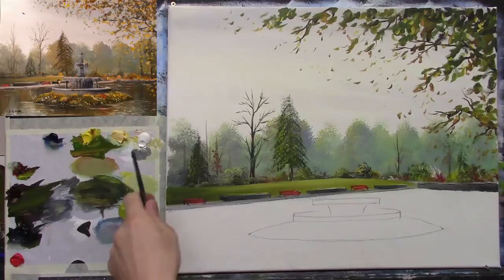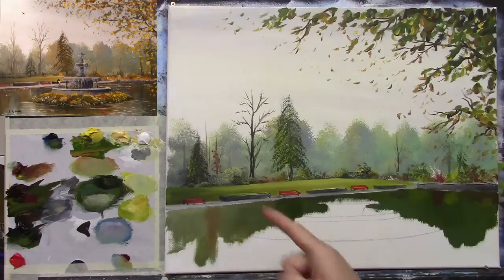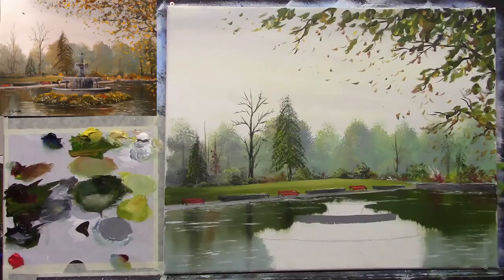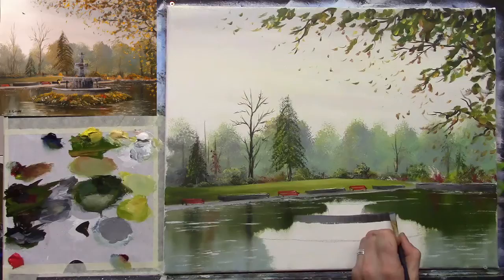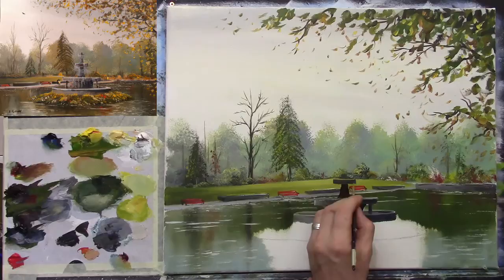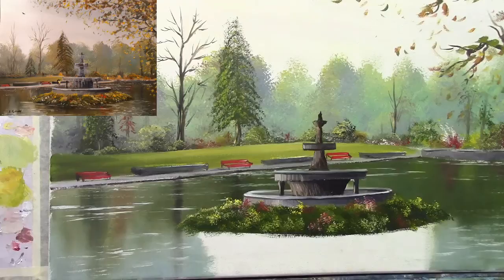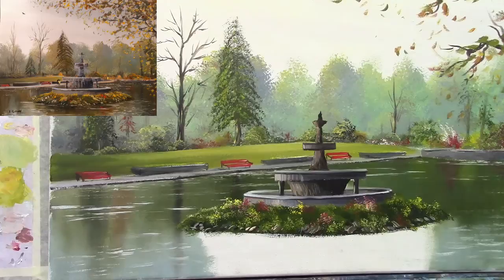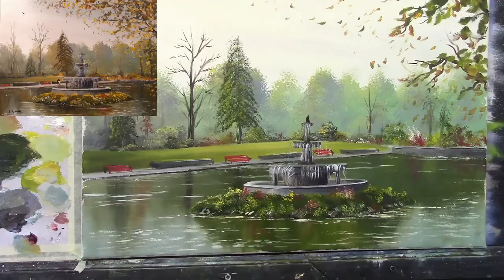painting trees and reflections part 2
in part 2 we will be painting reflections,